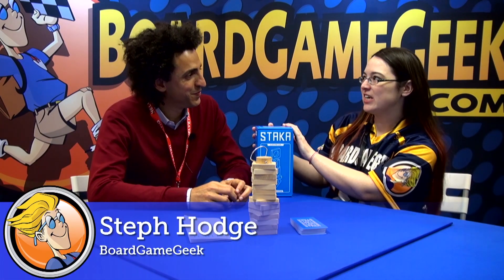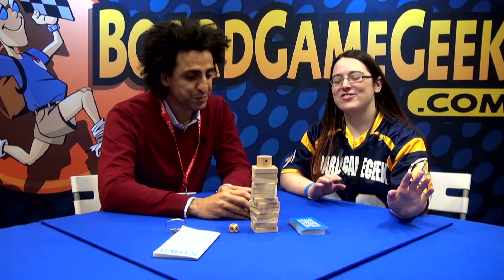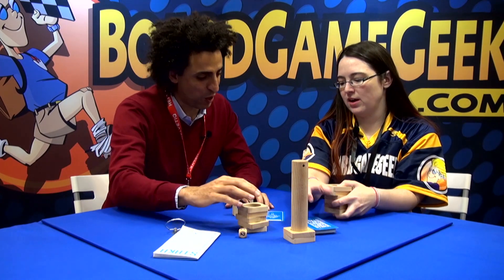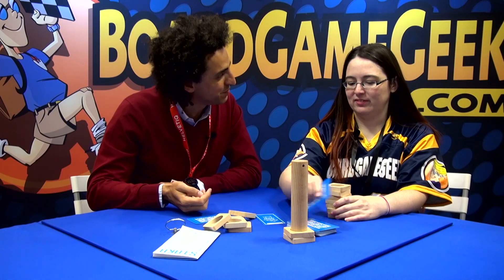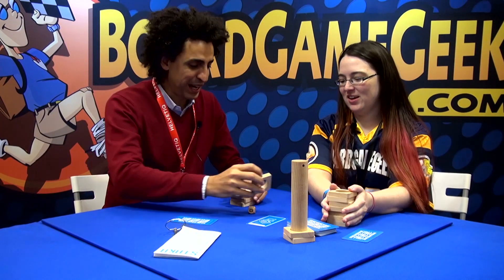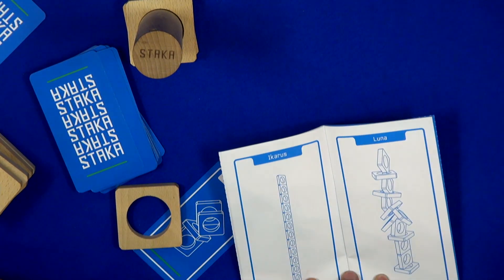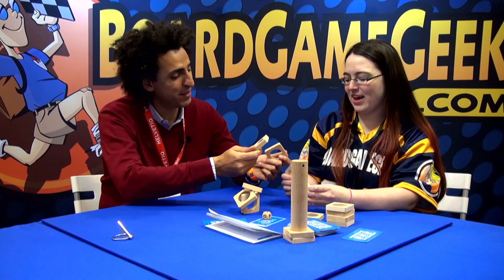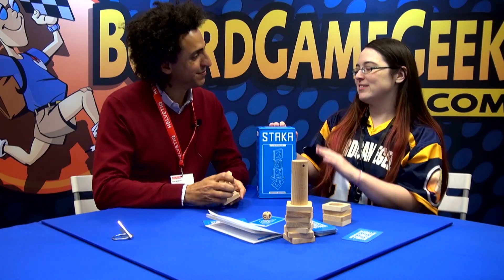Staka — game overview at SPIEL '18